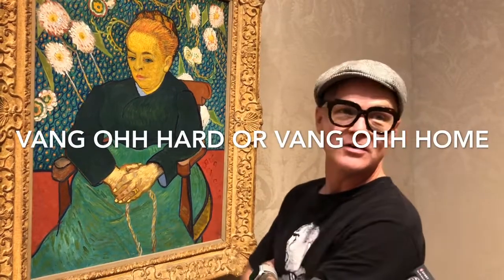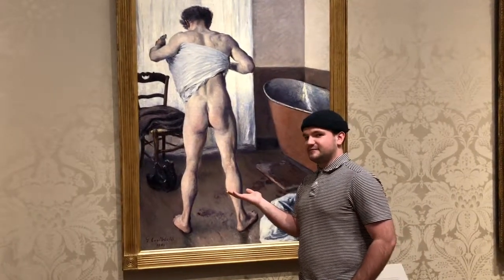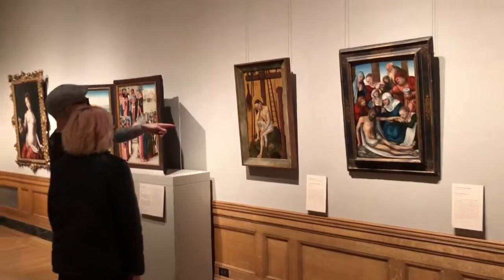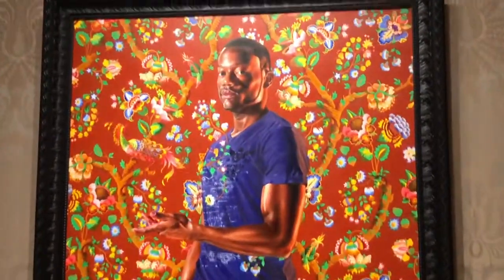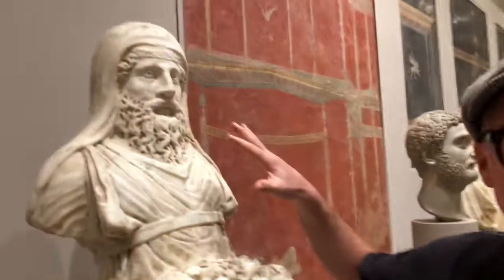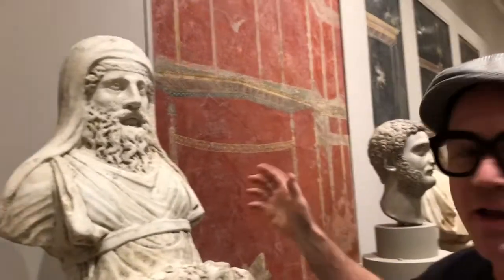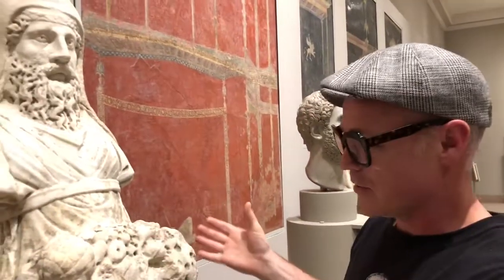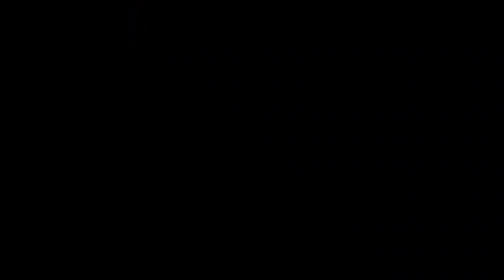Carmody Travel Vlog Art Posture and Parental Advisory